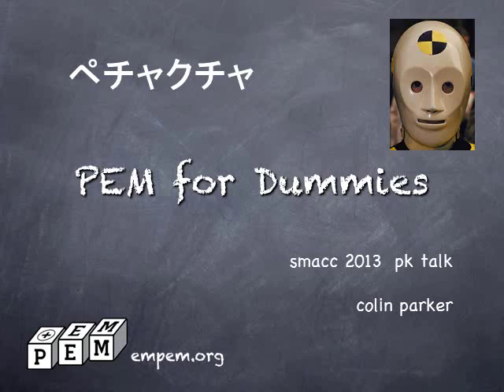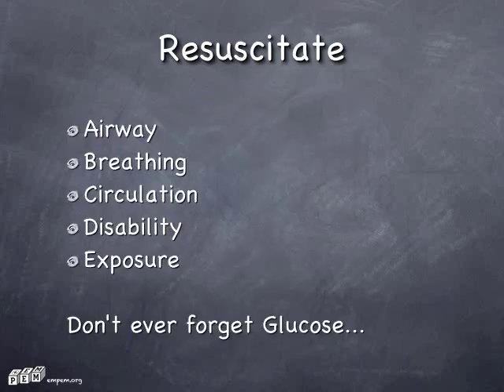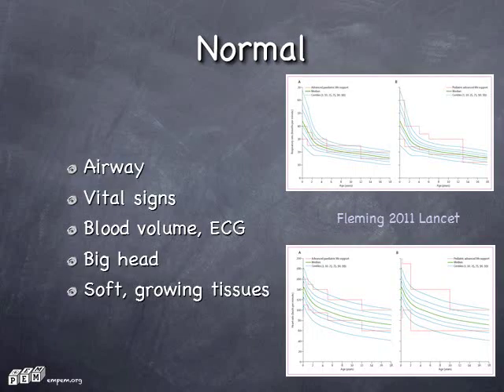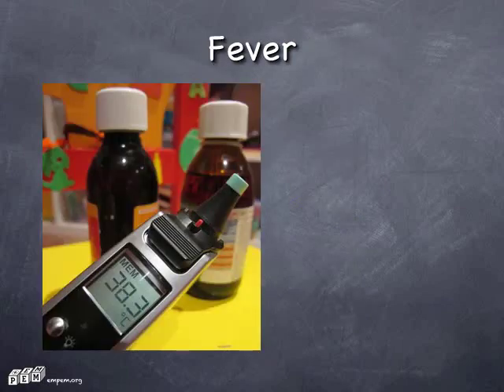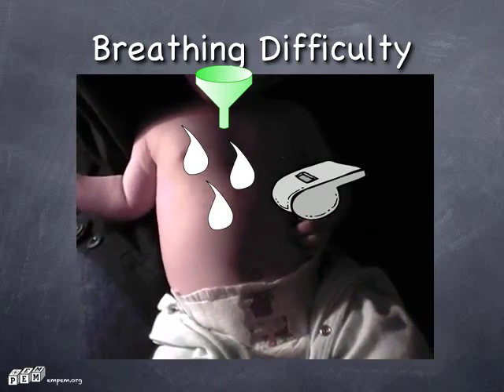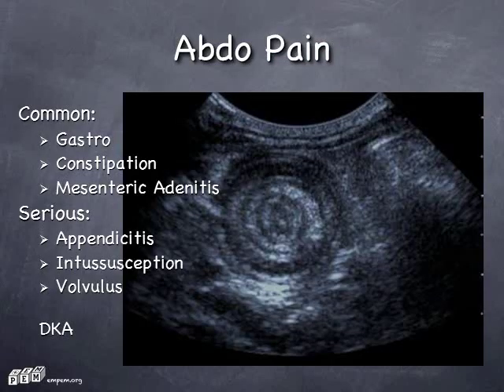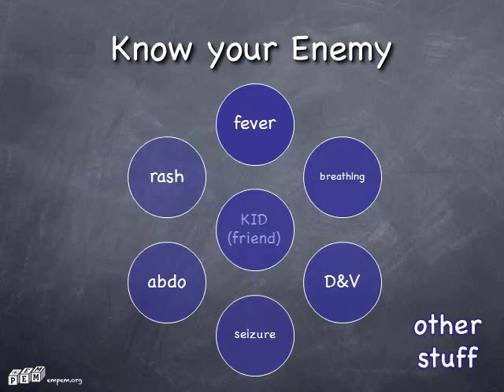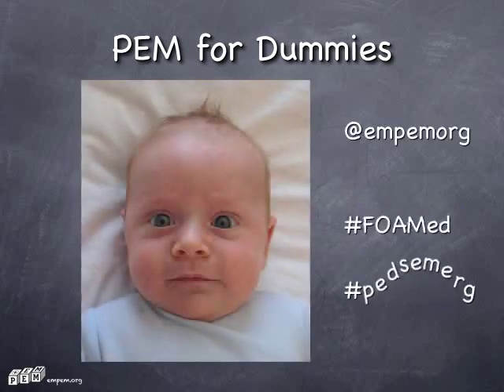PEM for Dummies